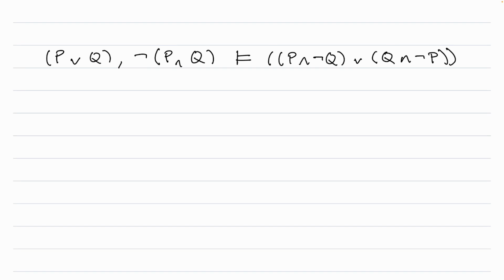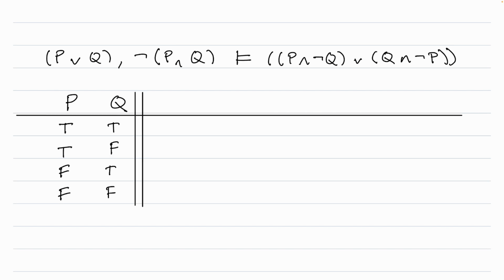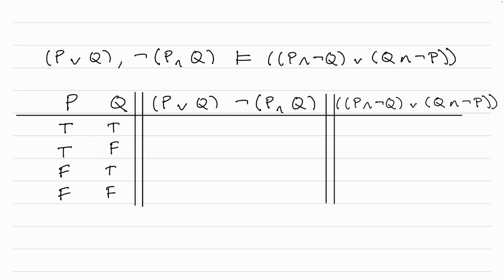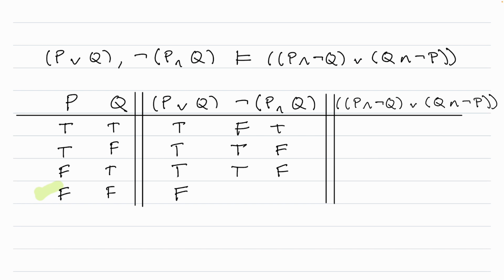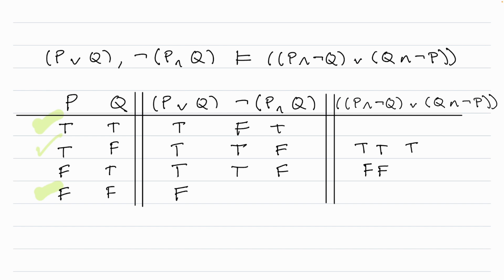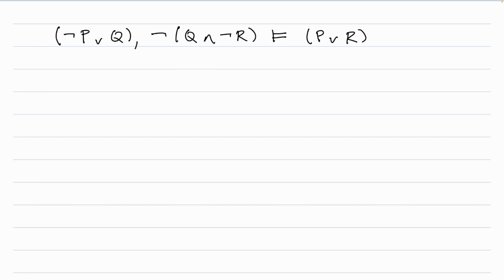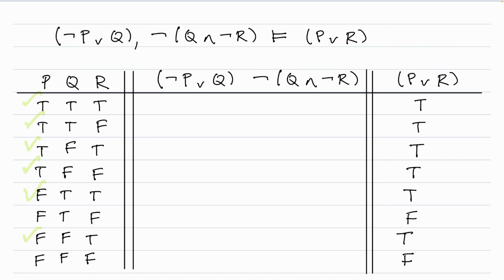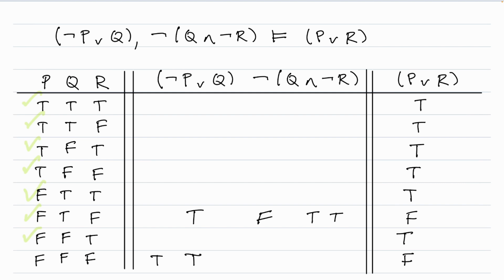How to Test for Tautological Entailment with a Truth-Table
One way to test whether some formulas tautologically entail another is by using a truth-table. I work through two examples.